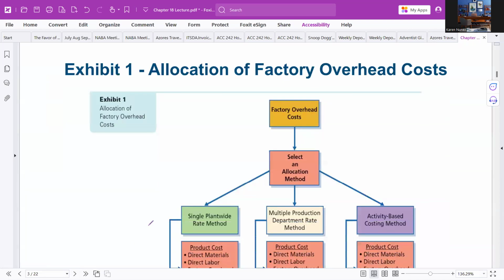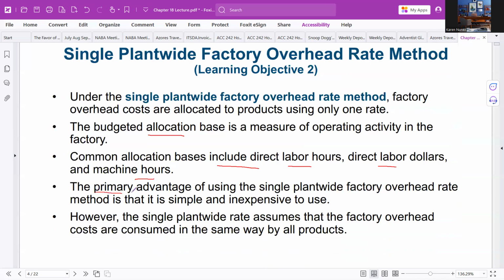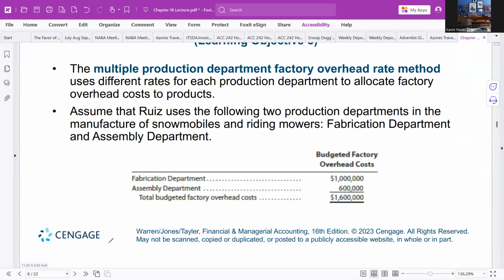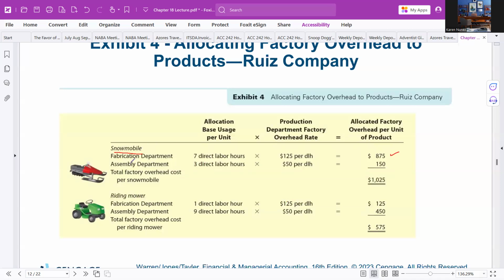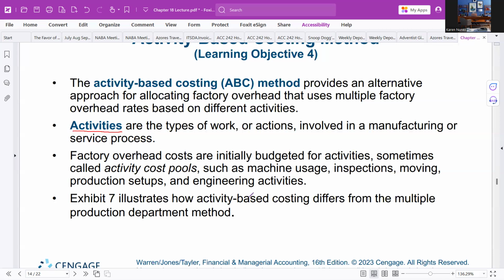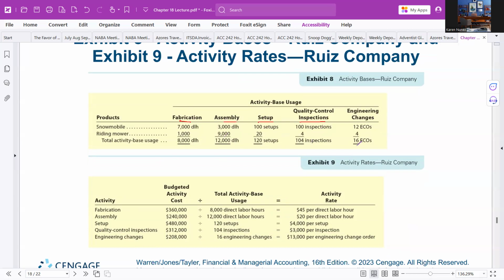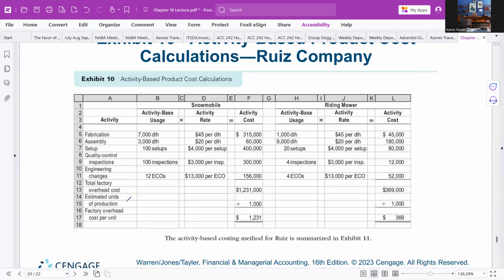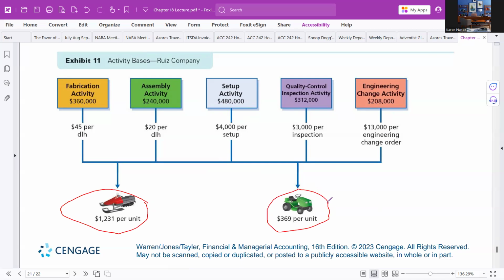Principles of Accounting II (ACC 242)-Chapter 18 Lecture-Video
Chapter 18: Activity-Based Costing